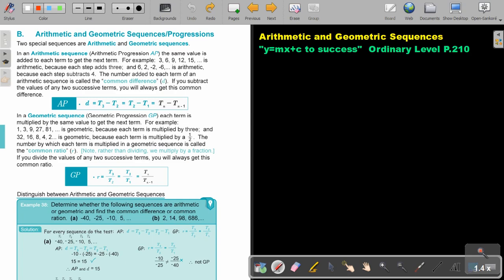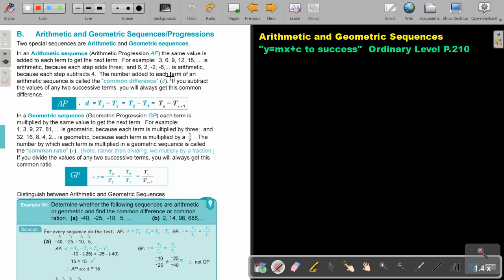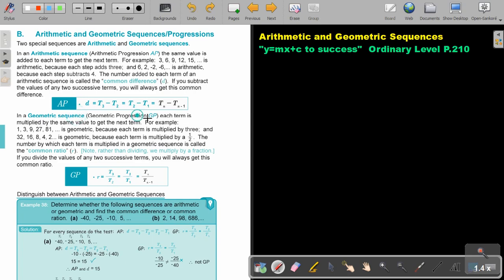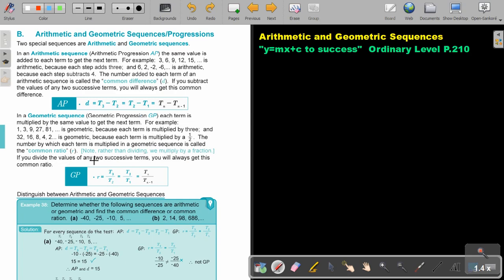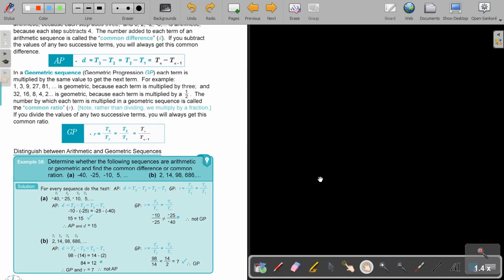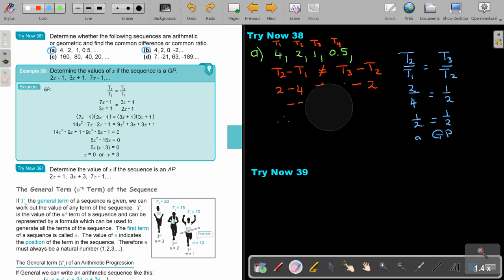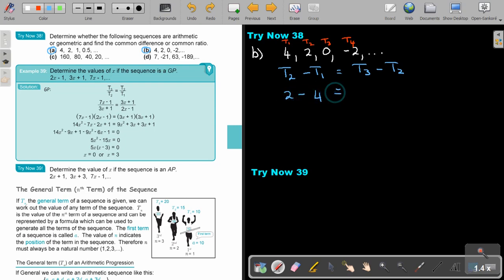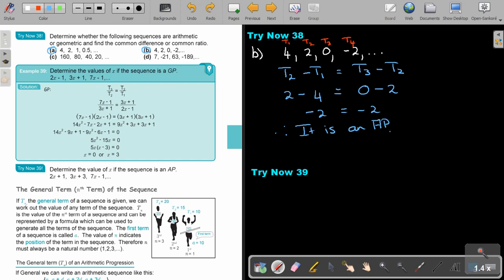5 14 Distinguish between Arithmetic and Geometric Sequences